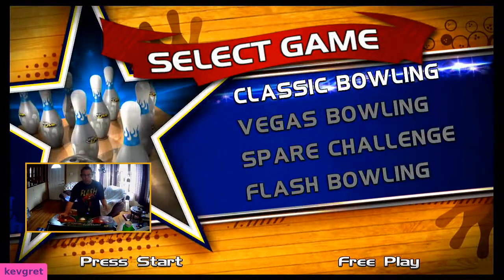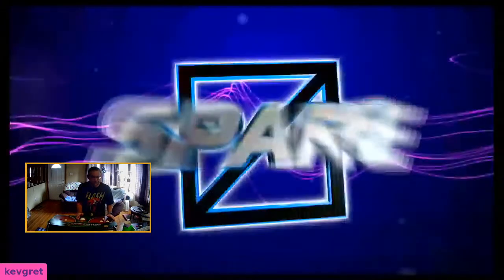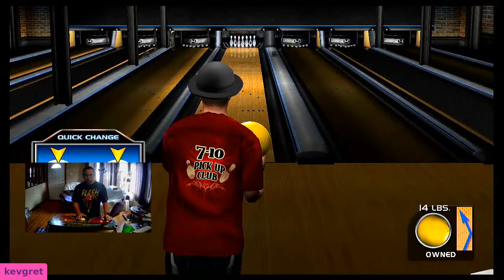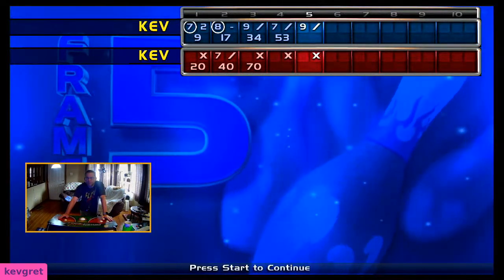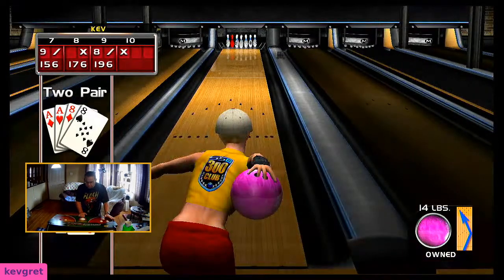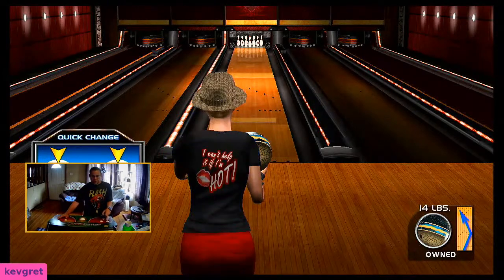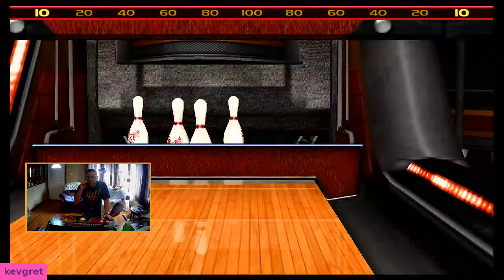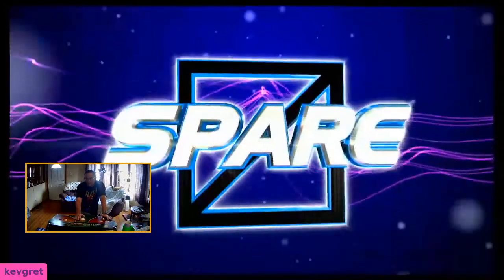Coffee and Silver Strike Bowling with kevgret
Let's have some morning fun! I'll be drinking some coffee and play some silver strike bowling.